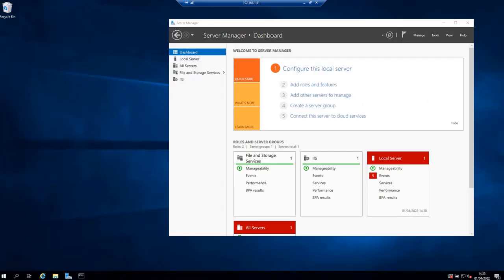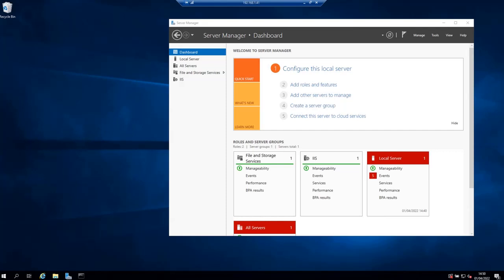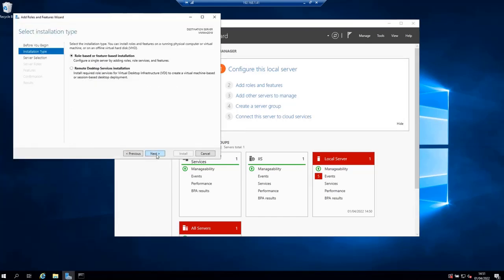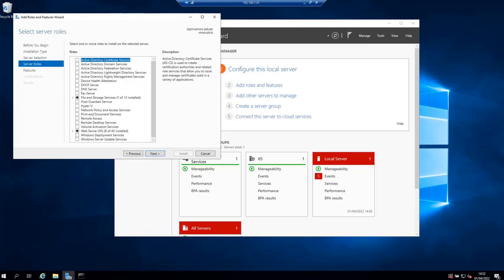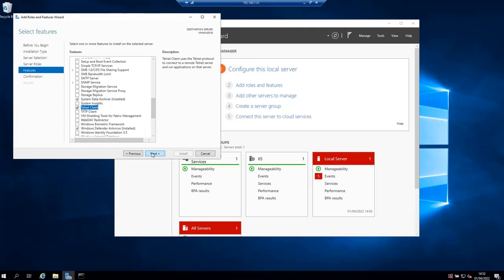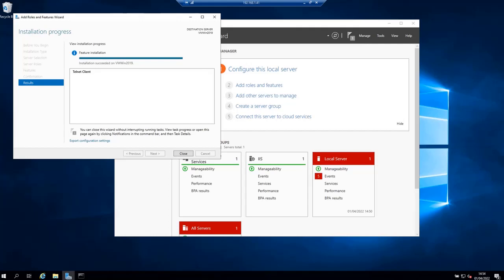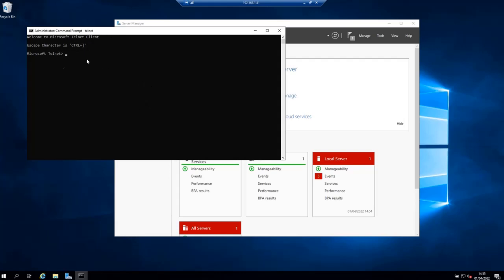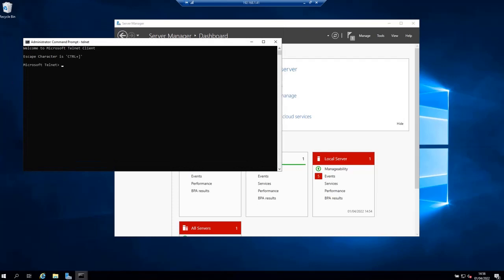How To Enable Telnet Client in Windows Server 2019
in this video we will see how to enable the telnet client on windows server 2019